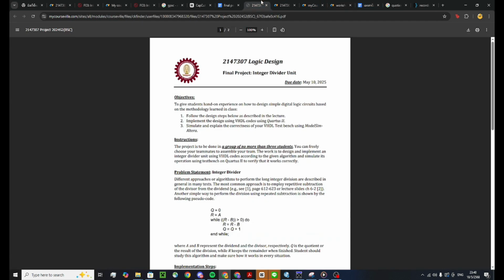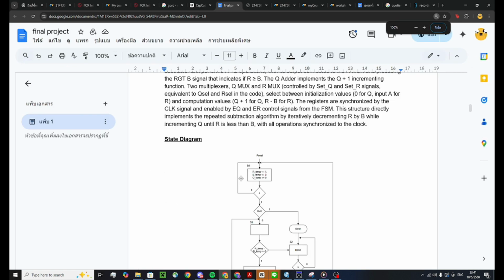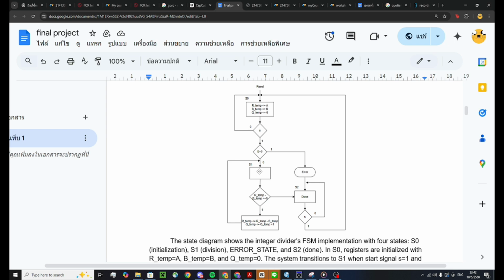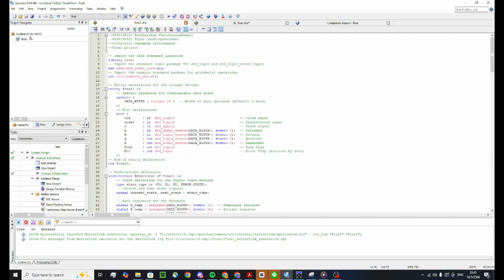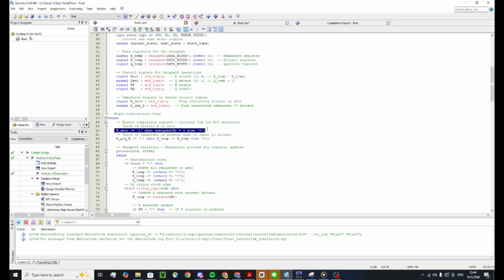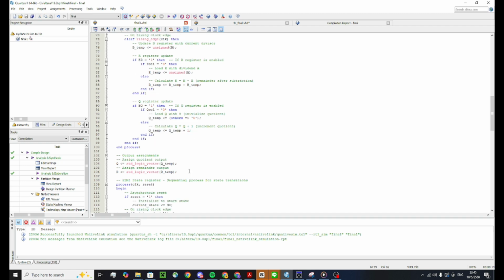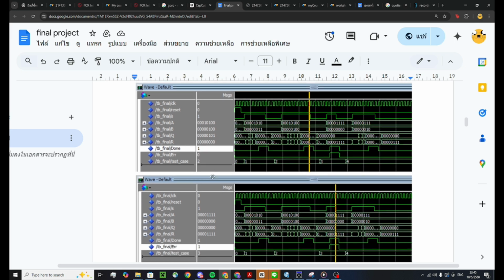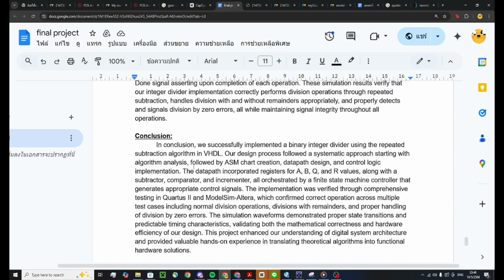LOGIC DESIGN FINAL PROJECT